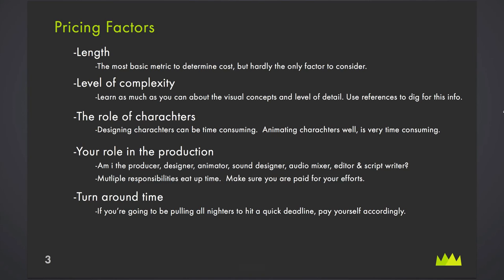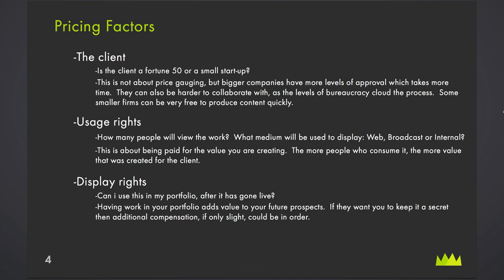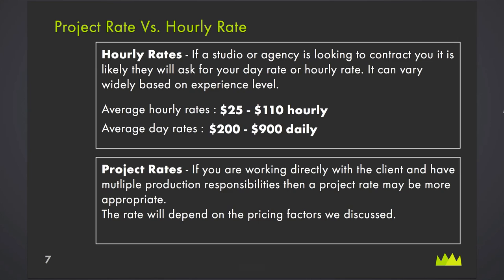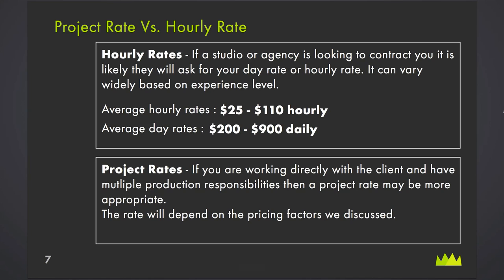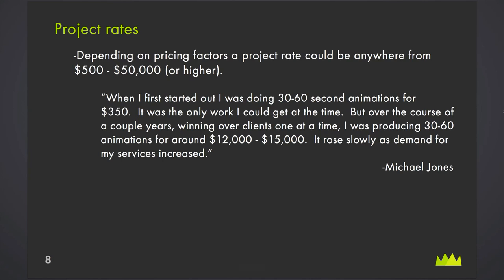How to Price Your Work as a Freelance Motion Designer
Understand how as a Freelance Motion Designer you can price your work.

This lecture revolves around how to price your work, simple guidelines for how to effectively charge for your services as a Freelance Motion Designer.

We talk about the different price factors that can influence your price and help you set them more confidently.